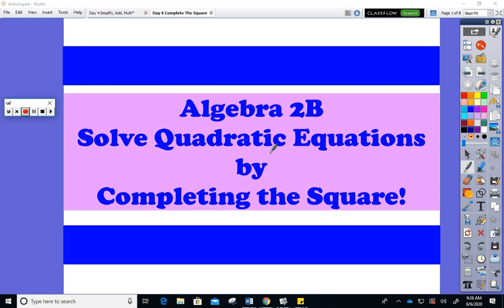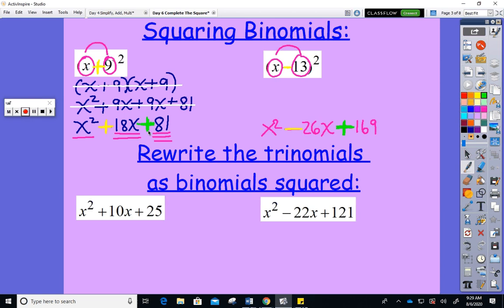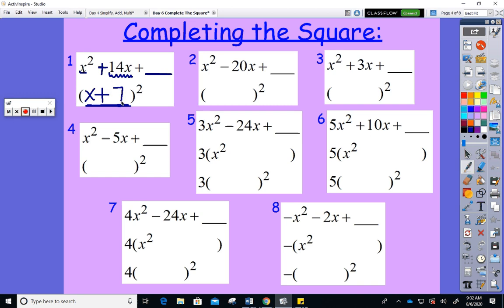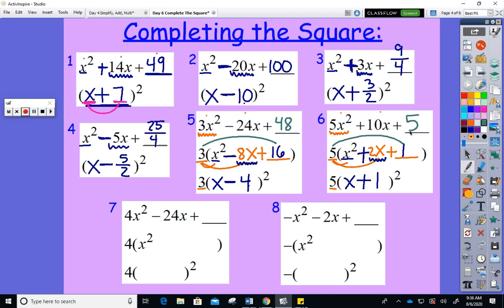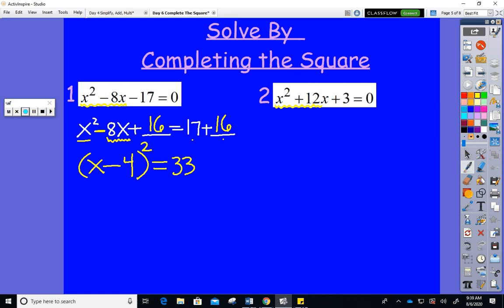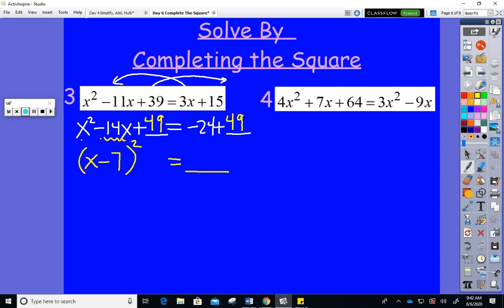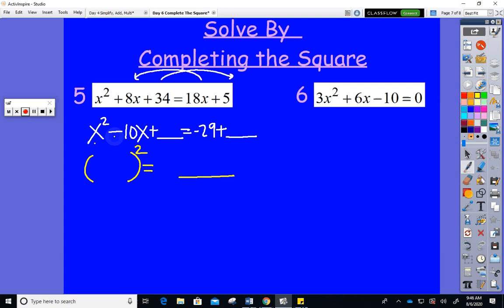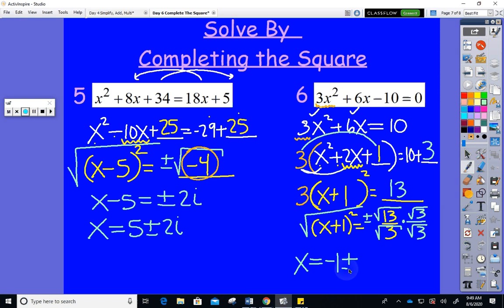Algebra 2B Solve Quadratic Equations by Completing the Square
Maryville High School students review CTS!